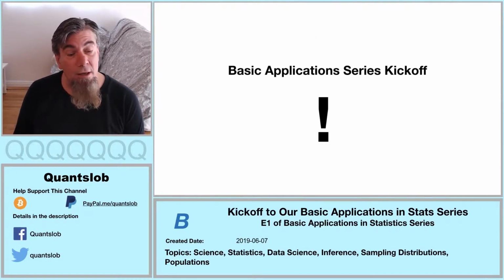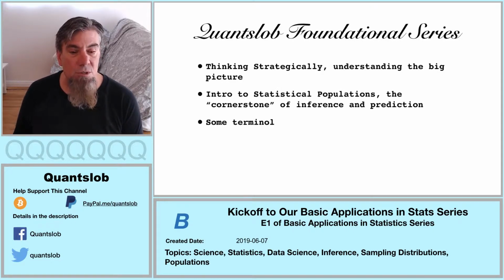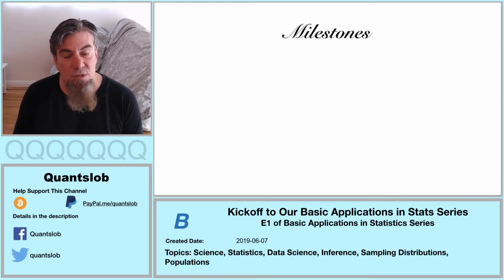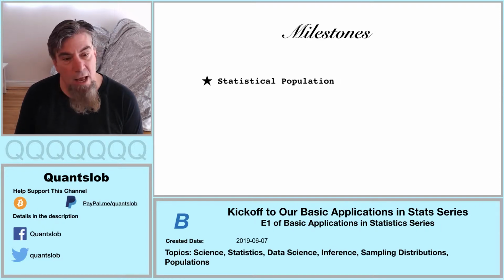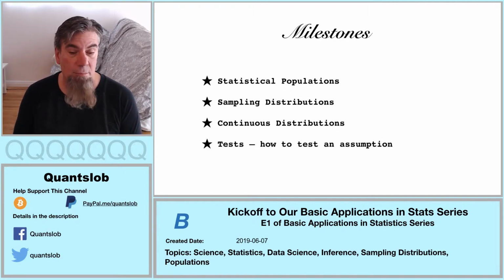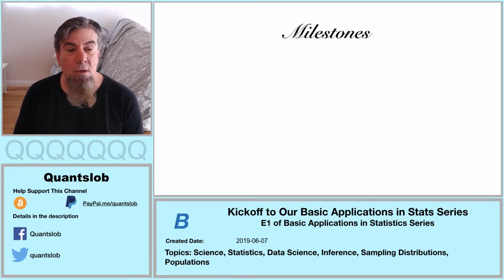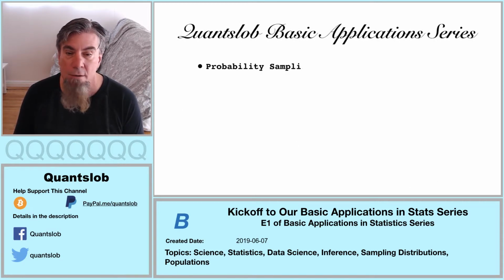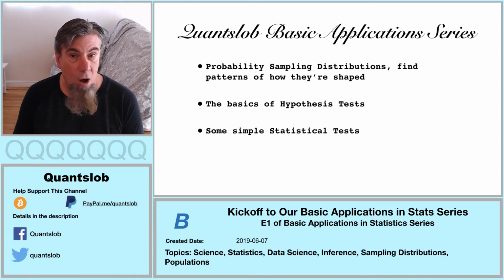Basic Applications in Stats Series Kickoff -- Statistics & Data Science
Recap of Foundational Series and Roadmap of upcoming Milestones.

S2 E2